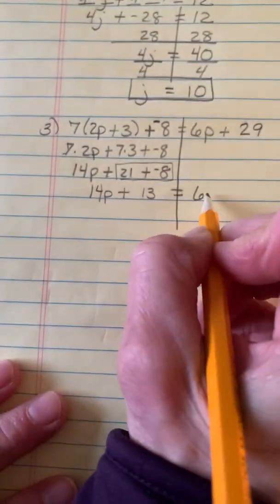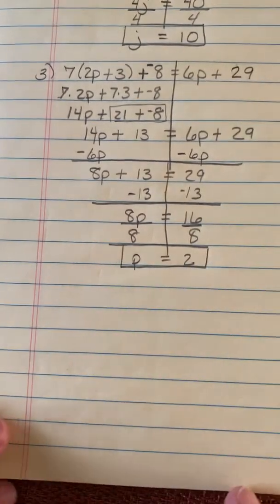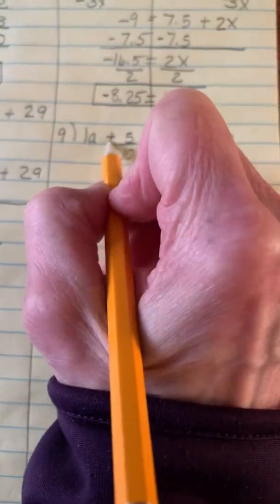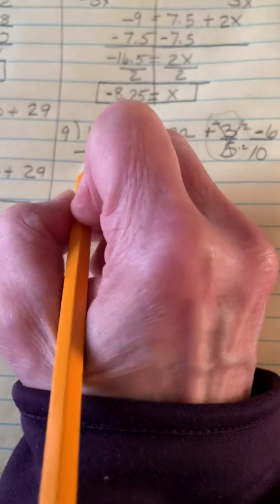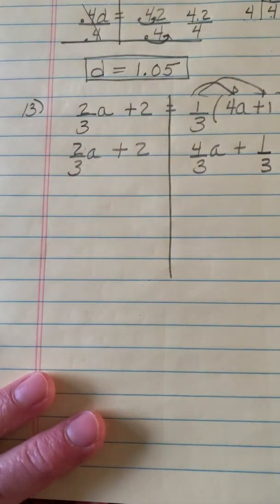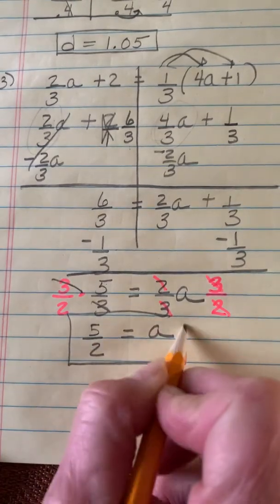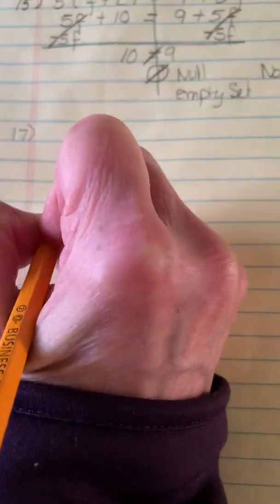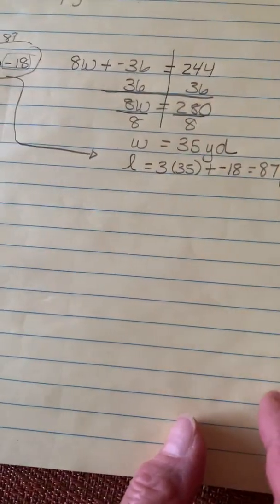7.2 Answers Stepped Out Pg. 374